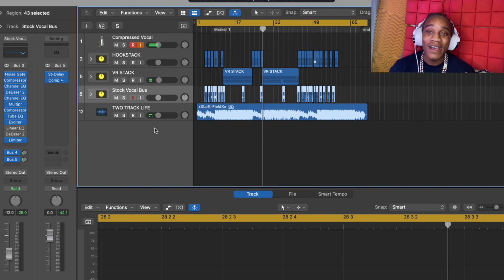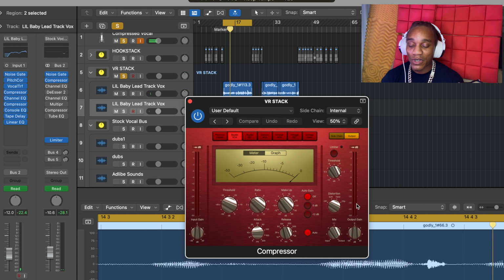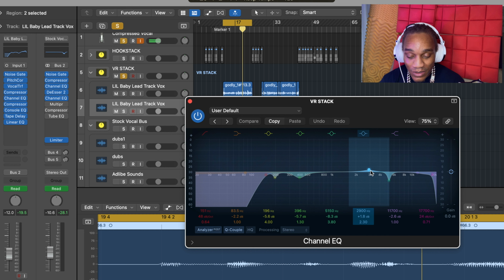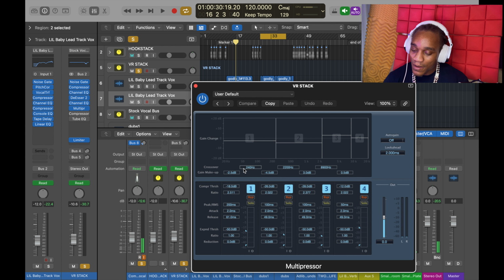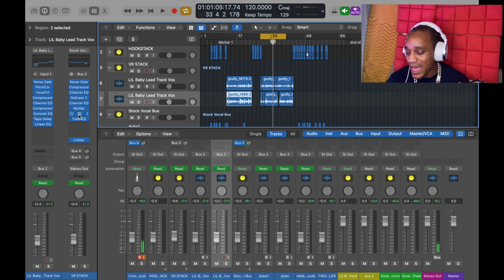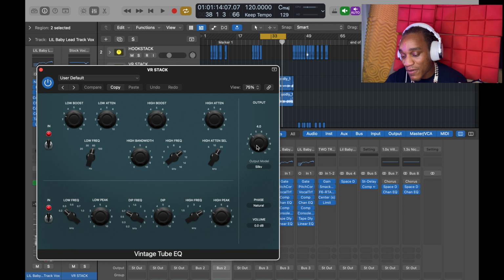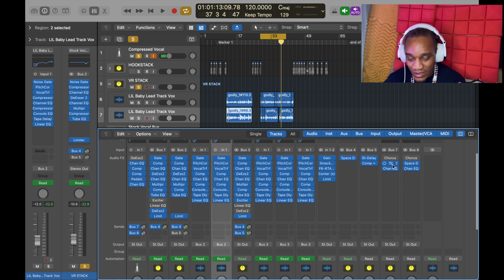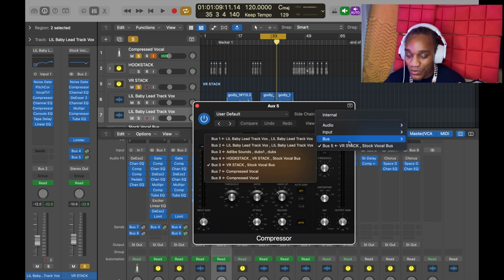How to Mix with LiL Baby Vocal Presets- Logic Pro X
This Video is to help any of our customers or Mac and Logic Pro X users Mix with LiL Baby Vocal Presets from the website or other 3rd party vendors!

If you have problems, questions, or video topic you would like please lets us know in the comments!

YOU NEED NEW PLUG-inS, RIGHT!!

Creatives You Tired thinking  of Youtube Tags Alone:
Here's A free tool!!